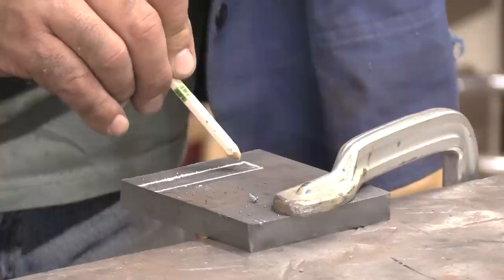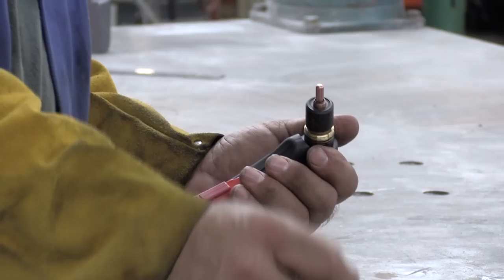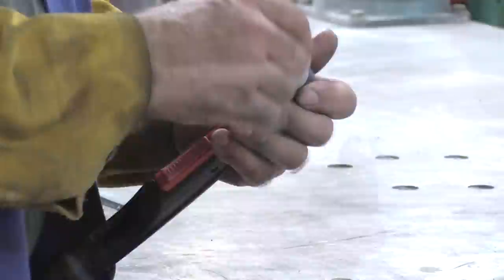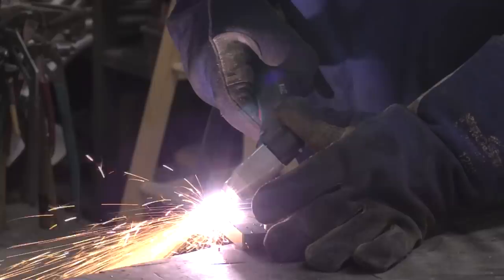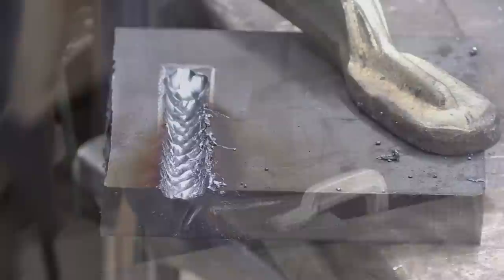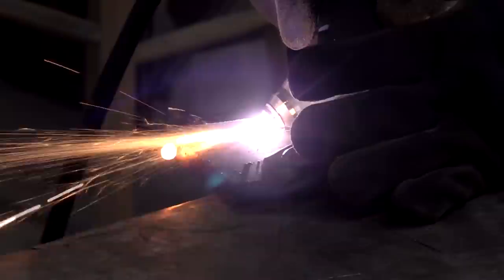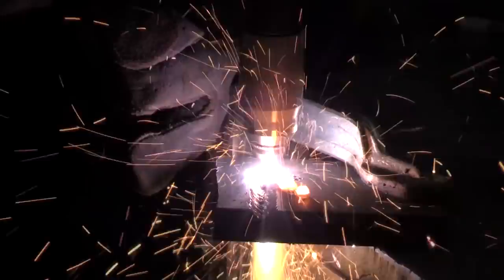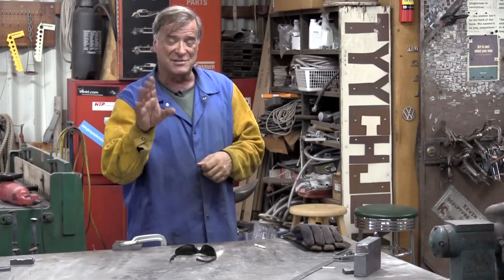How to Gouge With a Plasma Cutter – Kevin Caron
Artist Kevin Caron is about to do some metal gouging.

Why would you want to gouge something? With metal, it might be to take a weld off of two pieces of metal such as when you want to remove a weld from the bottom of an angle bracket. You can just gouge that weld out. If you have a piece of metal that's welded together in a butt weld, you can also gouge that weld out. It's just removing a weld or removing steel.

To show how to gouge with a plasma cutter, Kevin Caron is going to use the ESAB Cutmaster 60i “beast” of a plasma cutter. He’s going to cut a channel in a piece of 5/8” steel that he had marked out. He is going to gouge it out halfway, then poke a hole through one end as if he were going to lay a wire or cable in it.

Before Kevin Caron can do that, though, he has to change the tip and cap. He unscrews the cap that’s on the Cutmaster 60i, removes the cutting nozzle, pulls off a ring and pulls out the electrode. It's a nice new electrode, so it'll still work for gouging - there's no difference in them. He puts the electrode back in and its cap over it.

Next, Kevin Caron puts on a gouging nozzle, which has a bigger orifice in the end of tip than the standard nozzle. Then he puts on the gouging cap, which is obviously different than the standard cap he had been using. Last he adds an additional ring that screws in on top of the cap. That recesses the tip down inside the cap.

Kevin Caron sets the plasma cutter at 40 amps so doesn't have quite as much heat coming off the end of it - he doesn't want to blast all the way through just yet. He has his safety glasses and other welding safety equipment and has set up a backstop  for all the sparks are going to be created. Then he warns viewers: "Remember, I've never done this before. So you're learning with me."

Kevin Caron gouges the 5/8" steel easily. "That's not bad for a first timer," he says, "but I think I can do better. Let's take another whack at it." He goes through the channel again, weaving slightly. The channel looks cleaner, but, he says, "Practice does make better or perfect." He likes the look and thinks about using the tip to actually sculpt something.

Now he has his channel gouged out, it's time to cut the hole that a wire might feed through. Kevin Caron uses the ESAB plasma cutter to cut a nice square hole in the end. "That's for all of us round pegs in the world," he says.

Kevin Caron is impressed with the machine. But all this talk of gouging has made him think of gorging, and now he's hungry and ready for lunch. Well, you might want to stick around for another moment and see him face the harsh realities of creating videos .